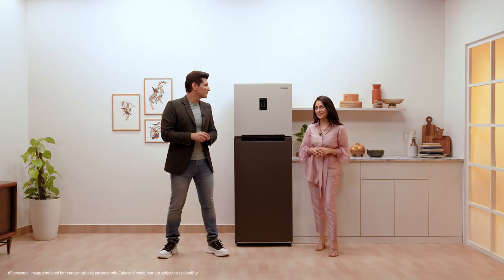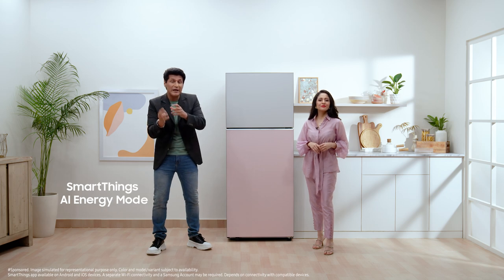BESPOKE Refrigerators | Designed for you | Colour Your World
Sponsored Rajiv Makhni and Radhika Bhalla come together to introduce the all-new BESPOKE Double Door Refrigerator range. Designed for you in elegant colours and premium finishes, the new range of refrigerators is here to elevate your home aesthetics and complement your style. Watch the video to know more about the BESPOKE design and other features.